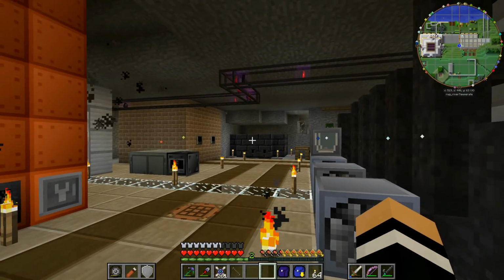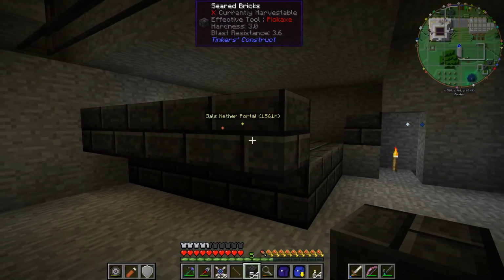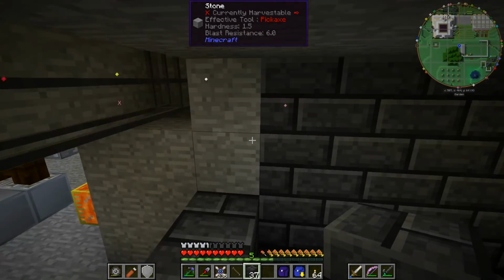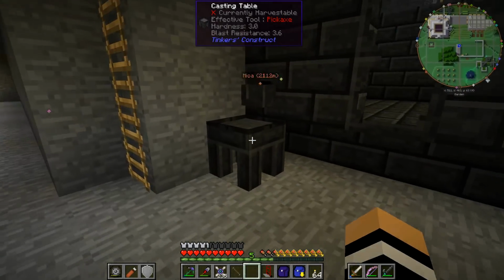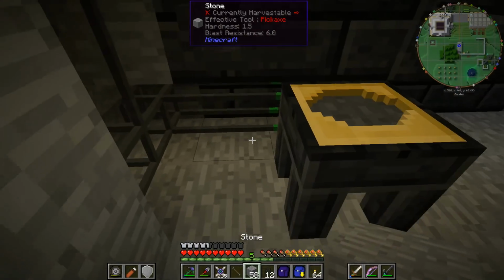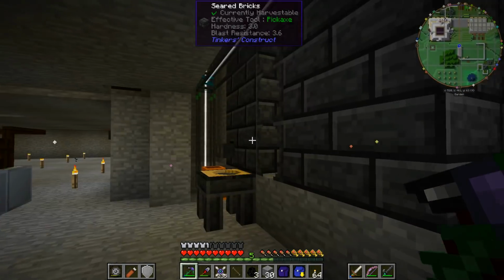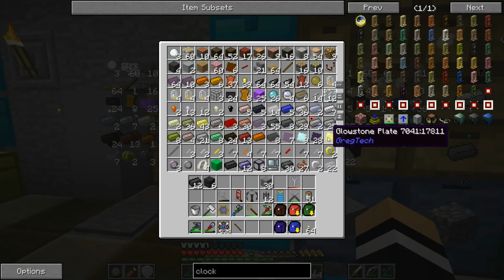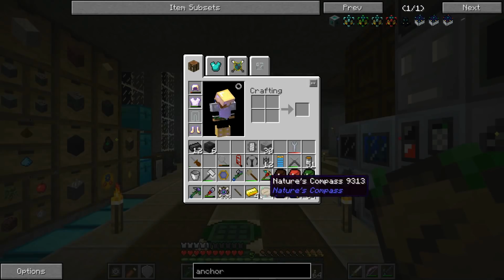S10E46 GTNH - Enderman Trap for Enderpearls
We dont quite have the spawner yet, but we can make the Tinkers Construct smeltery we'll use to trap the endermen in, and suck the enderpearl juice from them :-)
This should stop them warping away, and we can get quite a bit more enderjuice and enderpearls per enderman doing it this way. To start we'll use the spawn eggs from the coins rewards section.

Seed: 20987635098